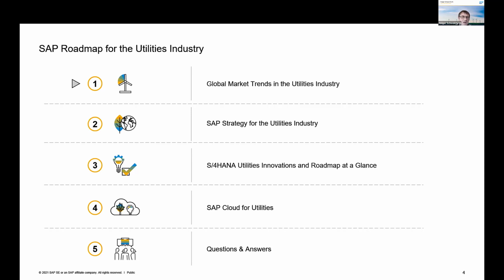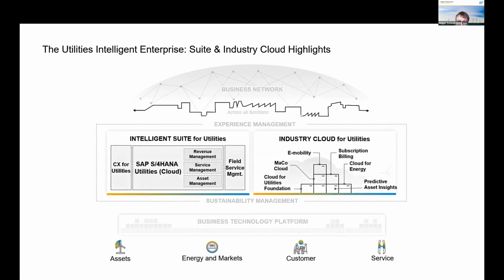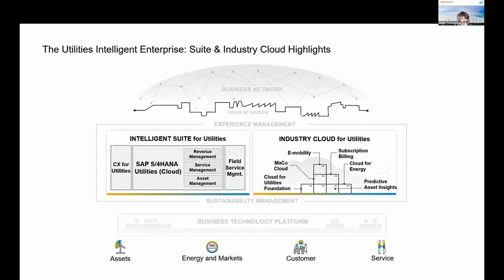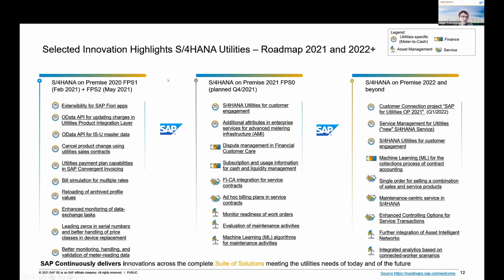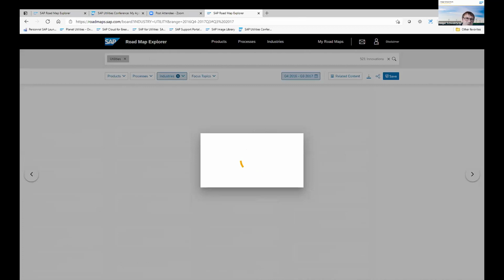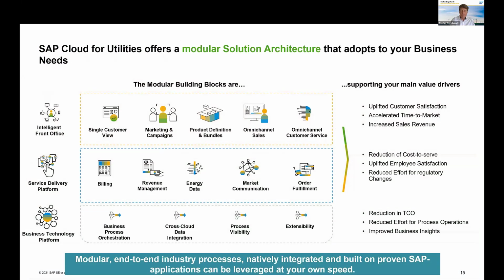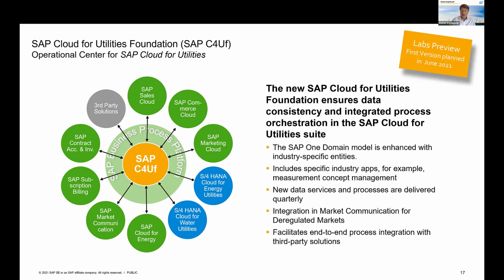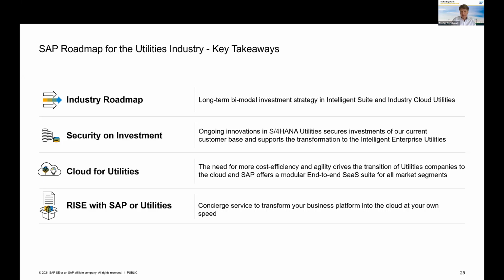SAP Roadmap for the Utilities Industry at the IUC 2021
In this video, you will obtain information about SAP’s view of global utilities market trends and their impact on SAP’s investment strategy in the existing on-premise and new cloud solutions for the utilities industry. Get an overview of the innovations in SAP S/4HANA Utilities and hear examples of customer success stories.

Listen to more presentations from the SAP Conference for Utilities (IUC)